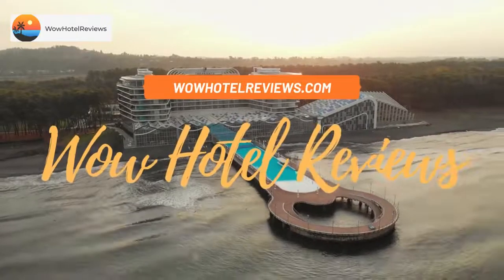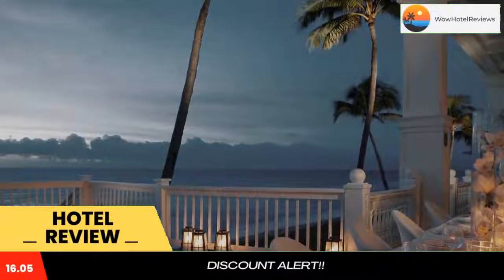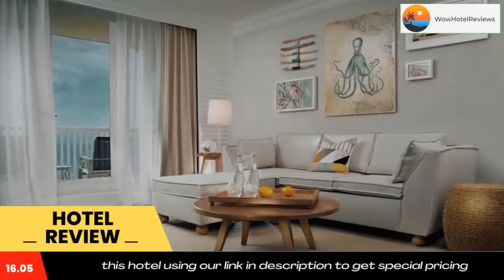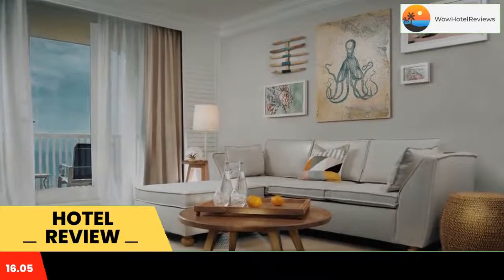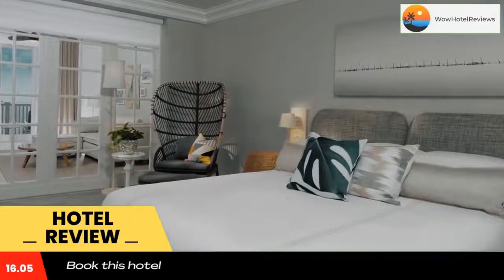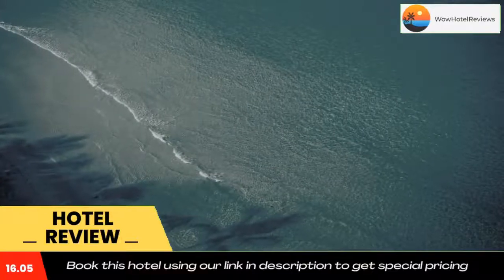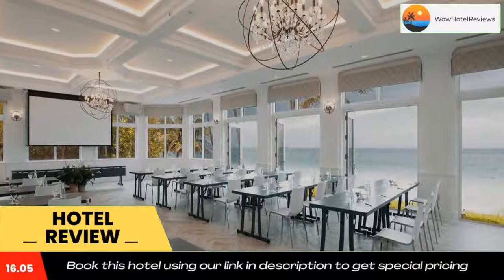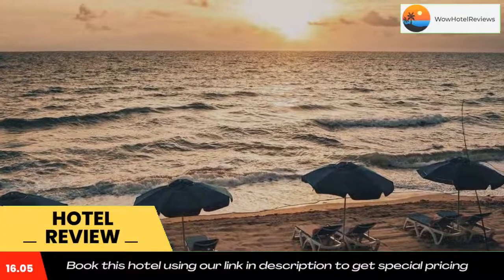Pelican Grand Beach Resort, a Noble House Resort Review - Fort Lauderdale , United States of America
Pelican Grand Beach Resort, a Noble House Resort

Adjacent to the Atlantic Ocean, Pelican Grand Beach Resort features an oceanfront pool, private beach, and lazy river tubing ride.
Beach-inspired guestrooms feature a small refrigerator and 42-inch flat-screen TV. In-room movies, games, and music are provided, as is a coffee maker.
Boasting unobstructed views of the Atlantic Ocean, the on-site fitness center and Pure Spa offers Swedish massages, cleansing facials, and other spa services.
Oceanfront dining and a poolside cocktail are available at Ocean 2000. The Emporium gift shop is an old-fashioned ice parlor that also serves bakery and coffee treats.
Enjoy an upscale shopping experience at The Galleria at Fort Lauderdale, just 6 minutes’ drive from the property. Broward County Convention Center is 10 minutes' drive.